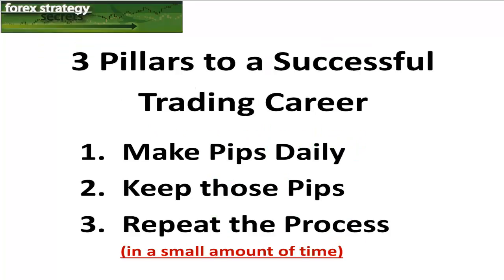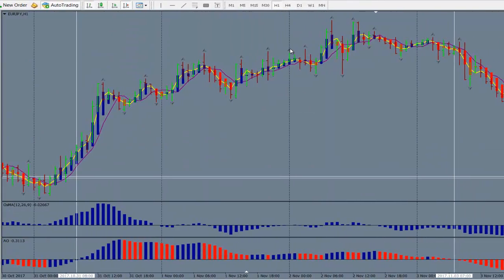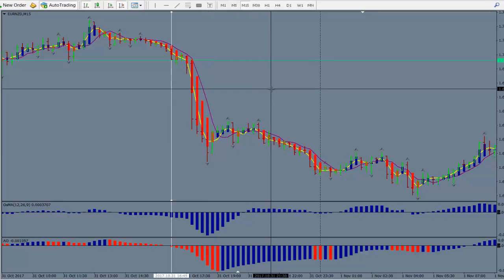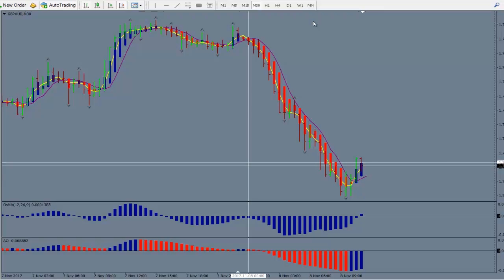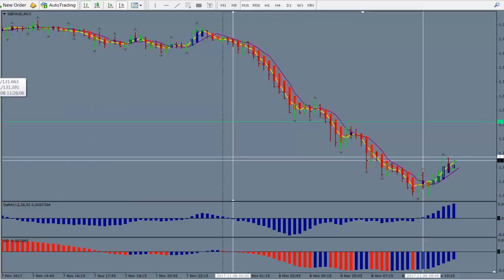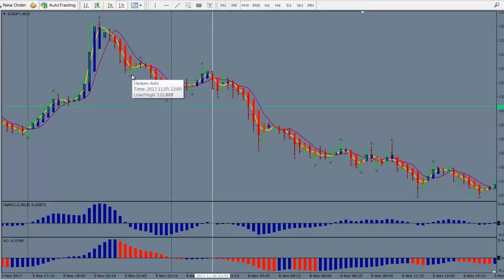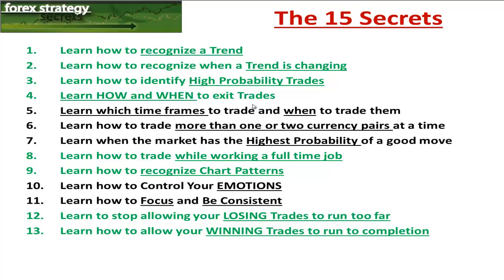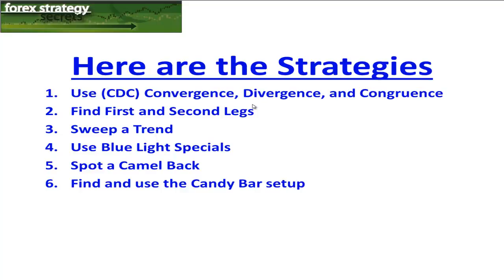Forex Strategies & Secrets: 15 Secrets 8 Strategies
We are sharing 15 tools every trader should know in order to become a successful trader.  These tools will be helpful for any style of trading and any course of study.  There will be at least 8 strategies to help your trading.  We suggest to chose 2 or 3 strategies and not try to use all strategies at once.